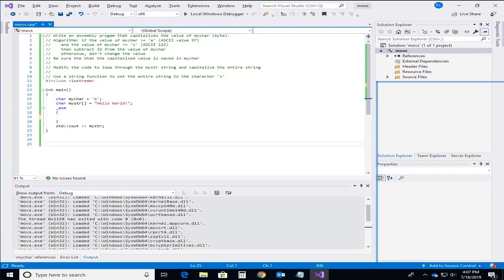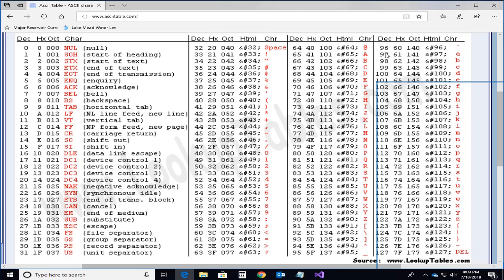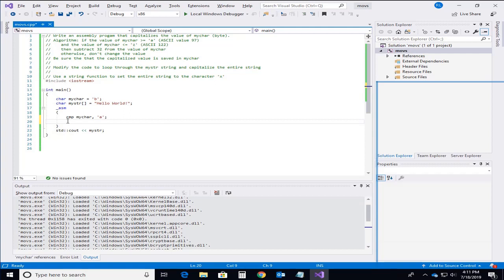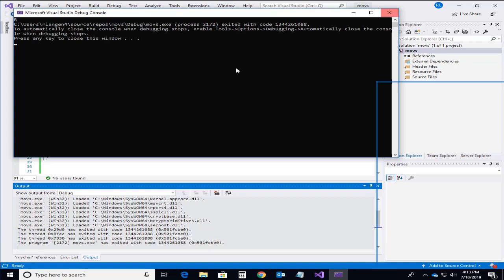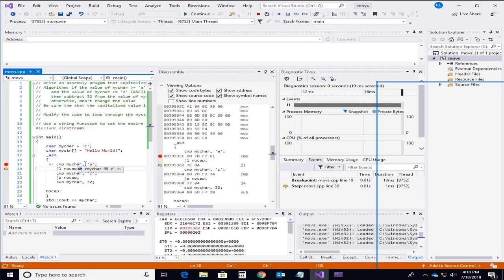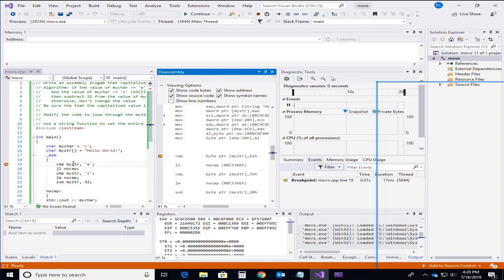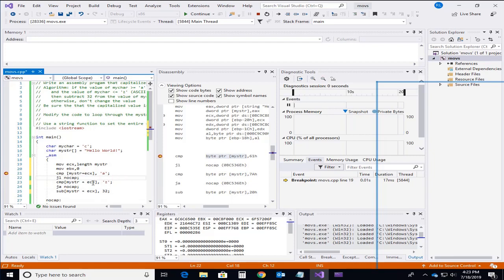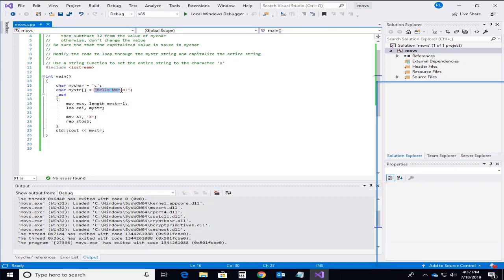Inline Assembly in Visual Studio 2019: Working with C Strings and Capitalization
In this video I'm using Visual Studio 2019 to develop some inline x86 assembly language that operates on C/C++ strings.  Capitalization of a character and a string are covered, along with looping and the use of the assembly rep stosb instructions to set a string to a constant value.